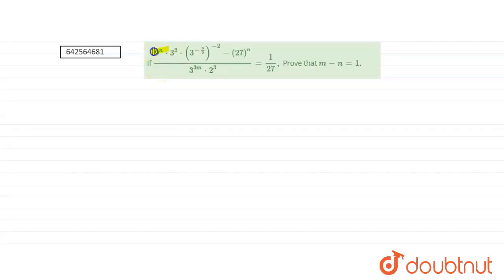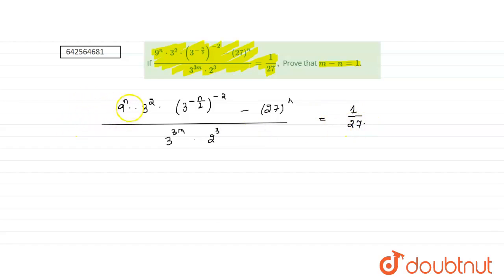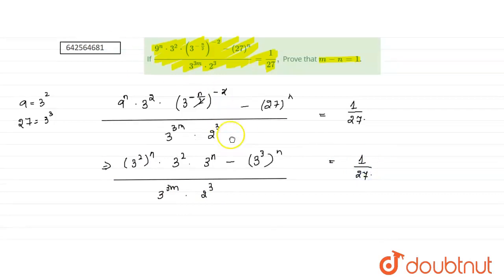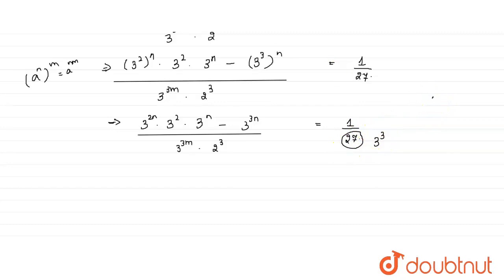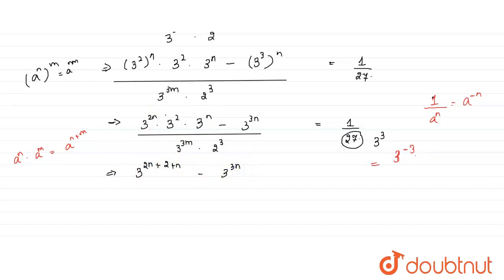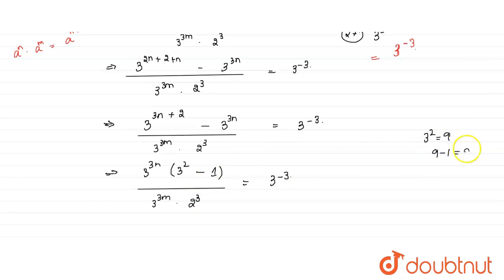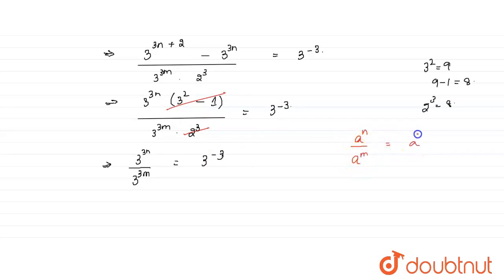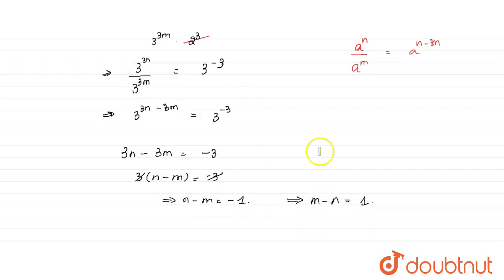If \n(9^n*3^2*(3^(-n/2))^(-2)-(27)^n)/(3^(3m)*2^3)=1/(27),\n\nProve that m-n=1. | EXPONENTS ...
If \n(9^n*3^2*(3^(-n/2))^(-2)-(27)^n)/(3^(3m)*2^3)=1/(27),\n\nProve that m-n=1.
Class: 9
Subject: MATHS
Chapter: EXPONENTS OF REAL NUMBER
Board:CBSE

👉 Have Any Query? Ask Us.